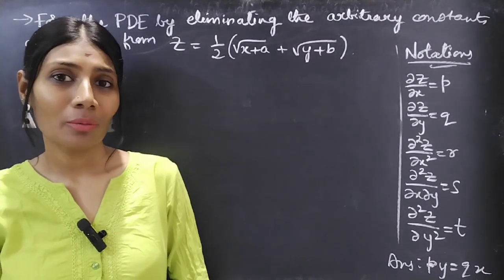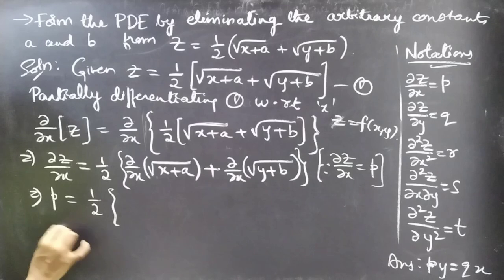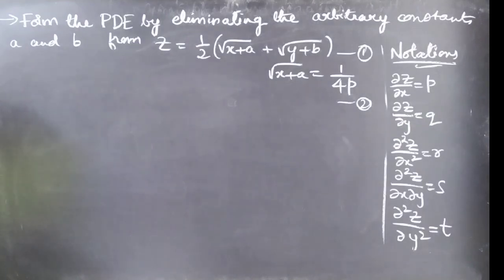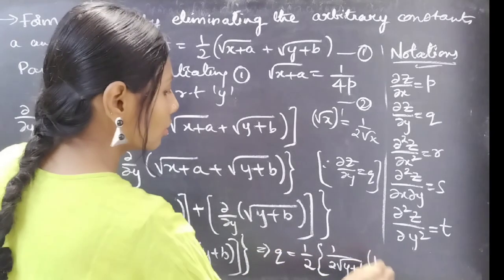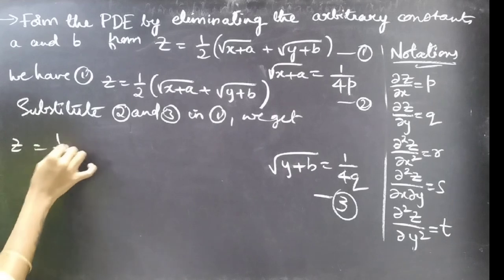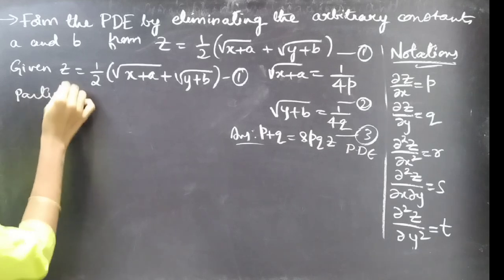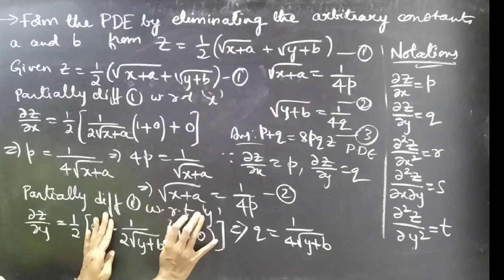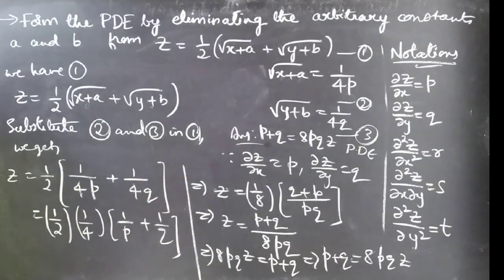z=(1/2)(sqrt(x+a)+sqrt(y+b)) form PDE by eliminating the arbitrary constants L1k,134